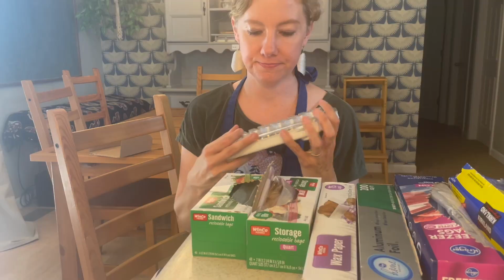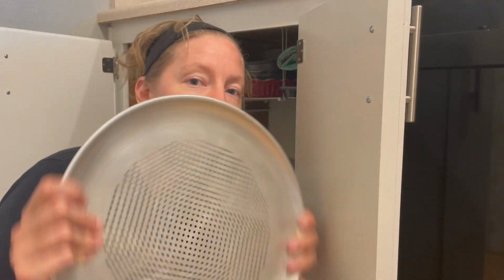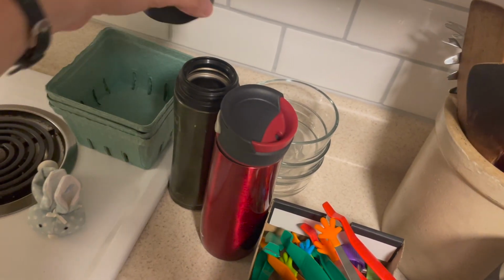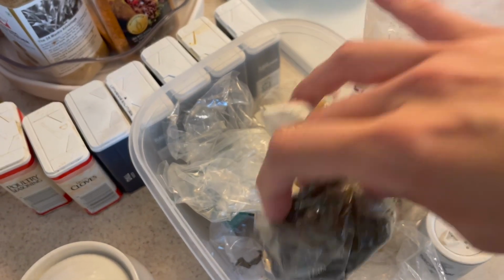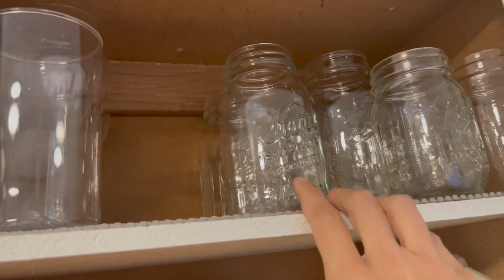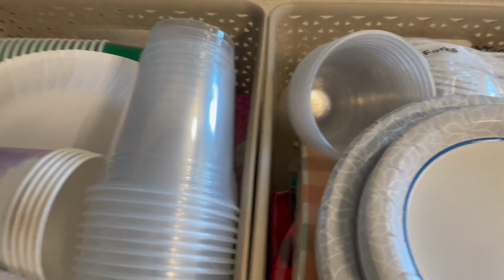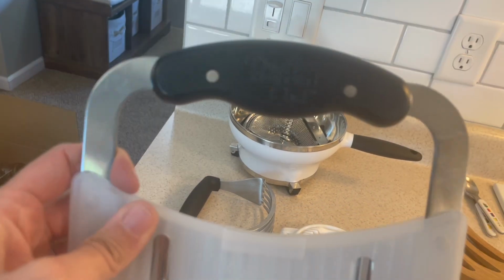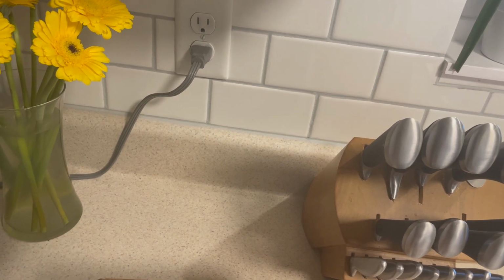Kitchen DECLUTTER | SIMPLIFYING Our Home | Episode 2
We jump into the Simplifying Our Home series with a kitchen declutter! In this series, I go through each space in our home with the goal of simplifying it. I want our family to live joyfully and freely without being weighed down by stuff. If that sounds interesting, I'd be honored to have you come along with me!

Get my FREE guide for 5 Simple Steps for Decluttering Any Space in Your Home
Hi! I'm Betsy from A Flourishing Place and I make videos on this channel about cleaning, organizing and homekeeping.